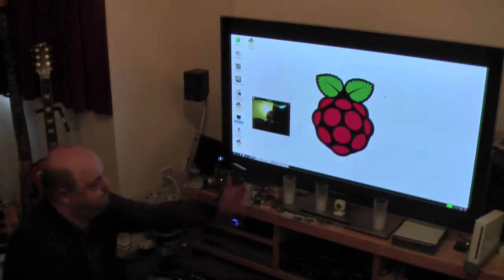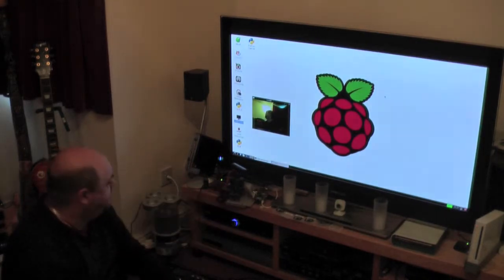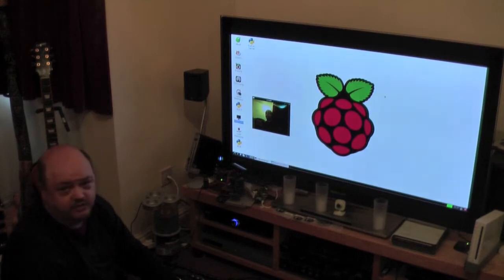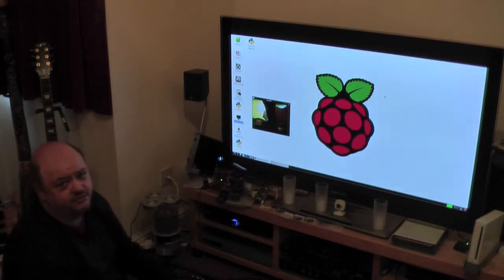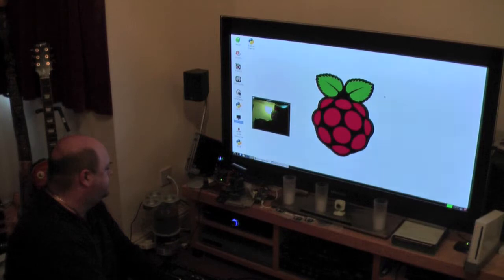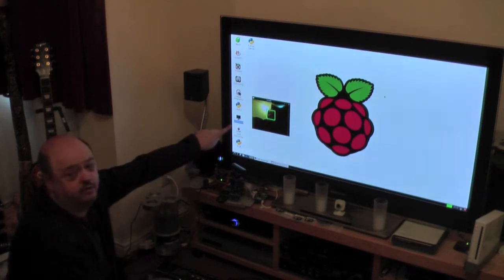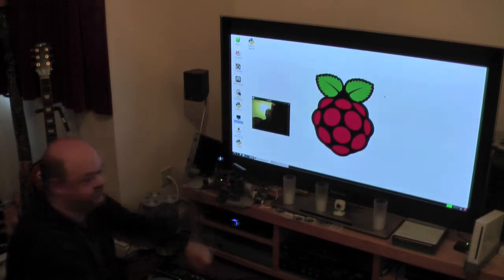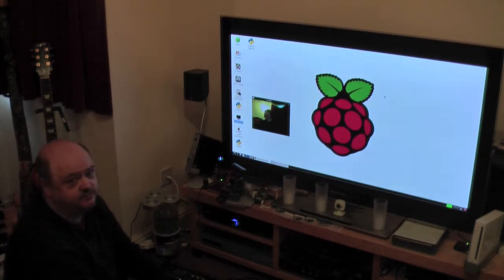Raspberry Pi Face Tracking Cam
Raspberry Pi computer running OpenCV and ServoBlaster libraries reading PS3 camera on a pan & tilt mount using HS-311 servos.  Mostly taken from MitchTech adapted for my particular setup.